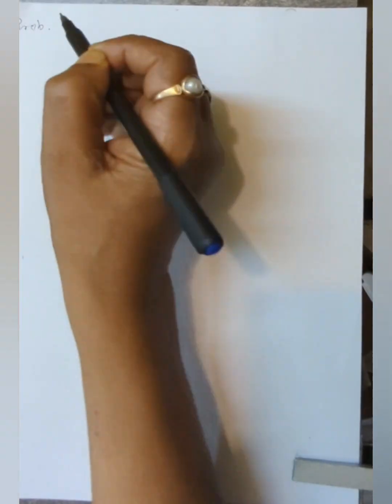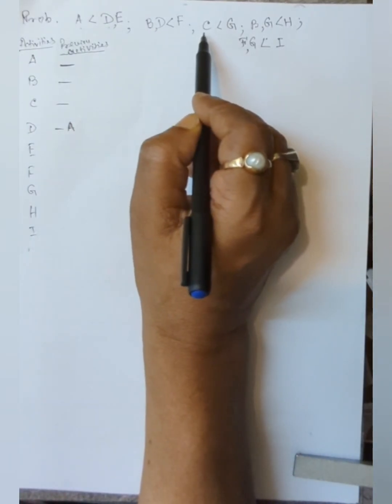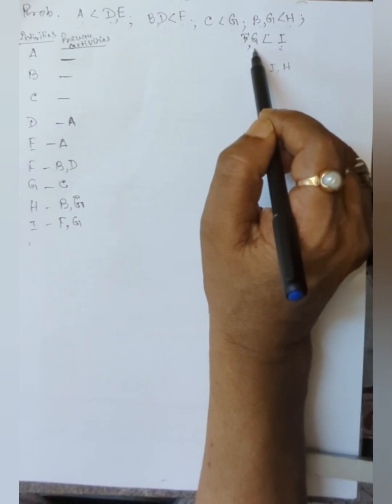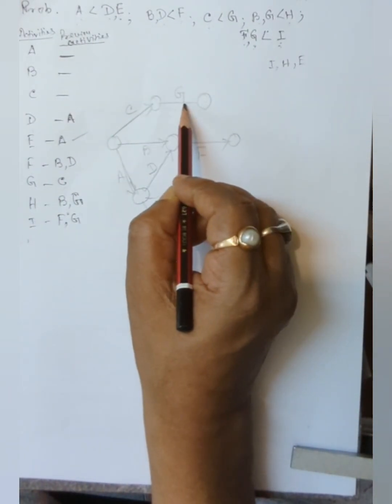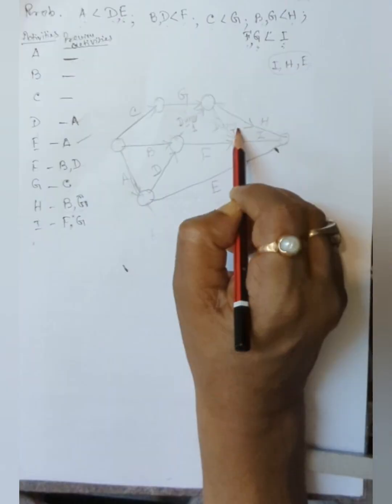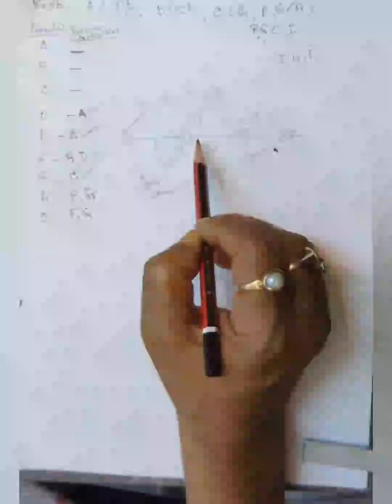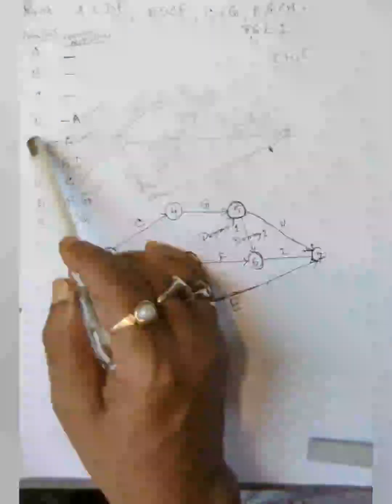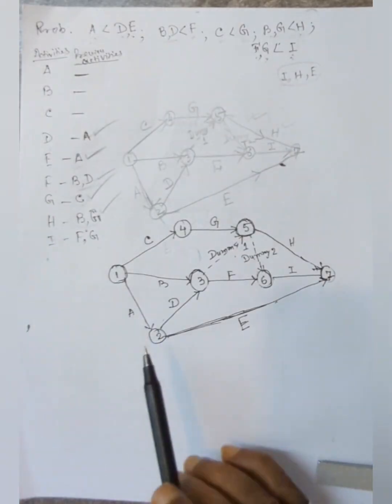Practical approach to draw a network for Project Management (PERT/CPM)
Tricks to draw network with given activities and predecessor relationship.